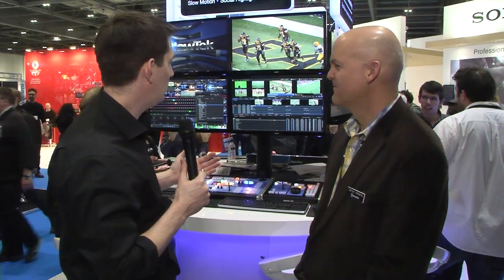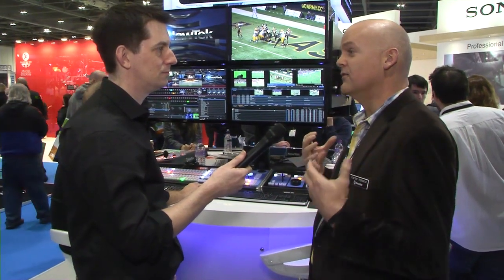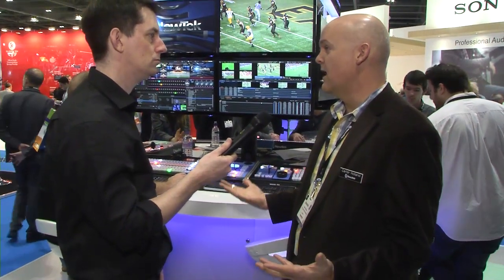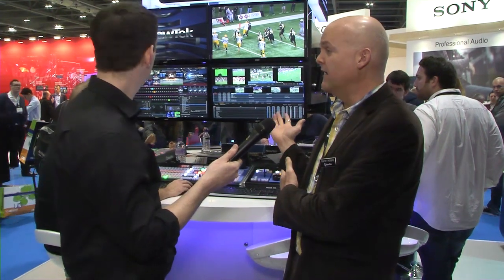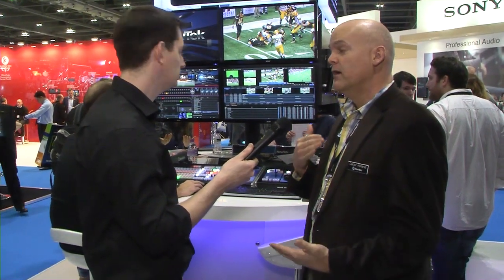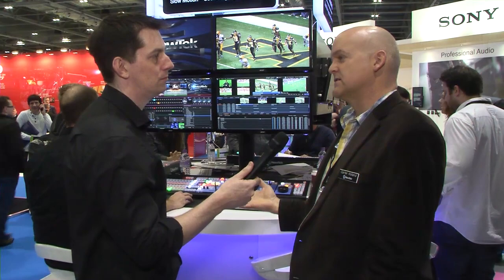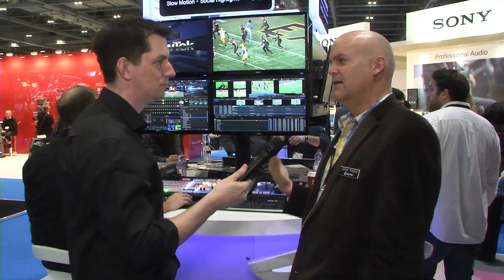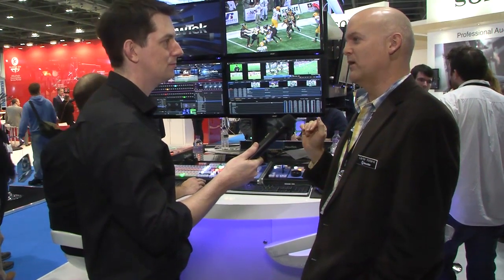NewTek TriCaster at BVE 2014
Carter Holland talks to us about the TriCaster range on the NewTek stand at BVE 2014, as well as 3Play.